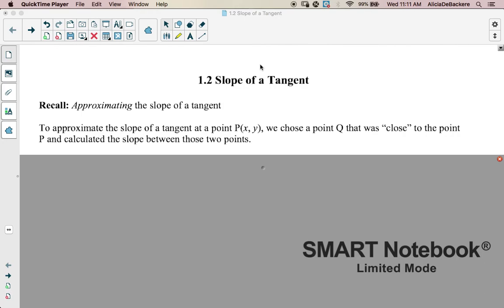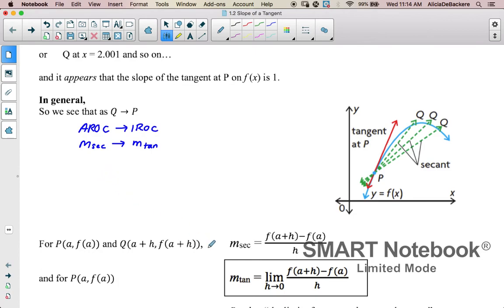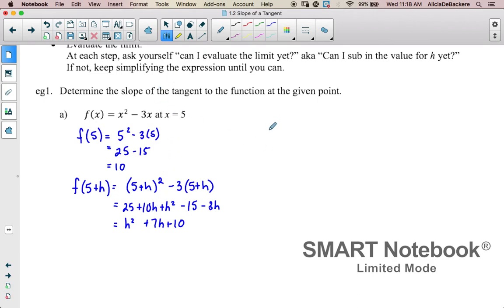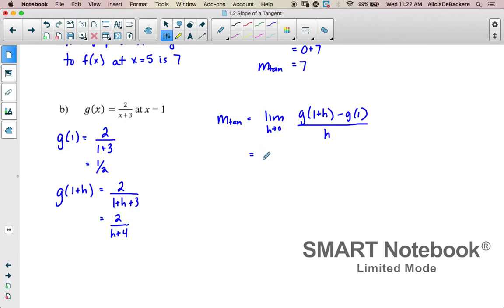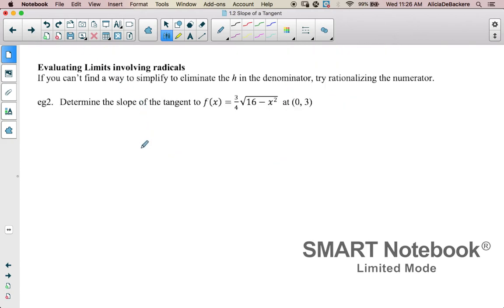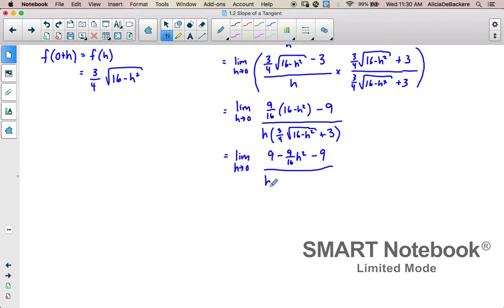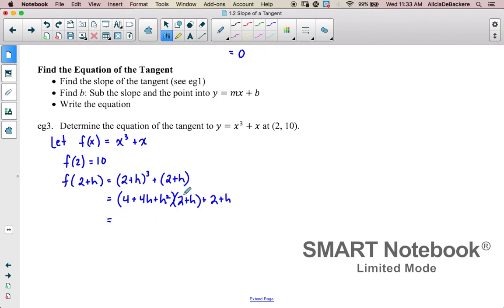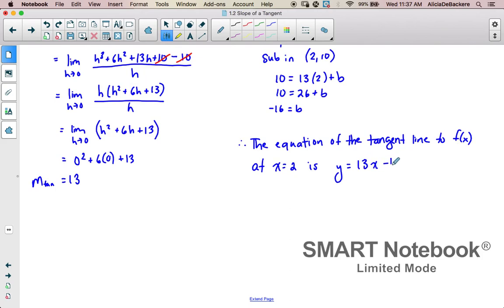1.2 Slope of a Tangent